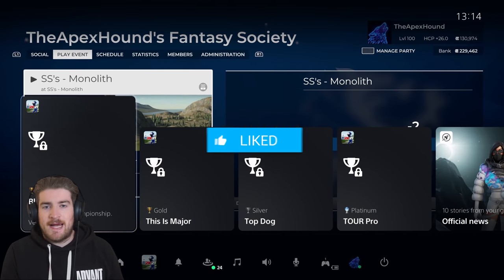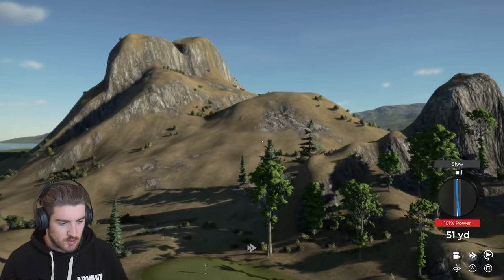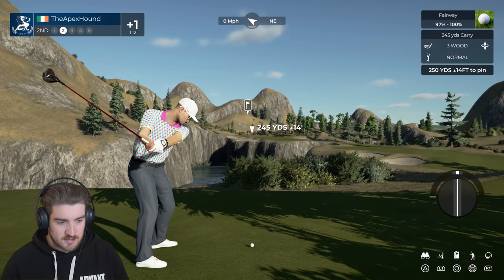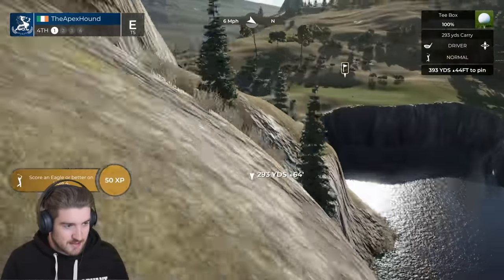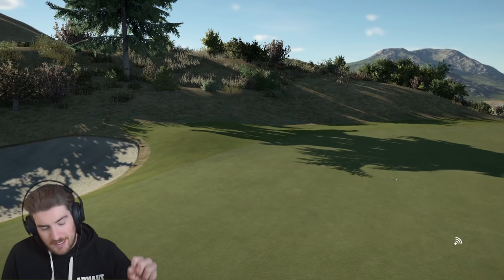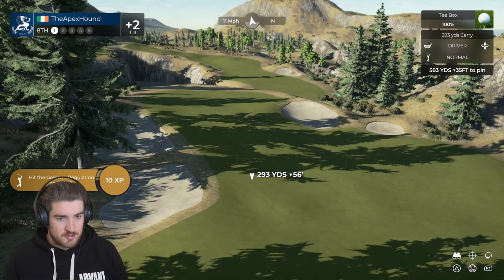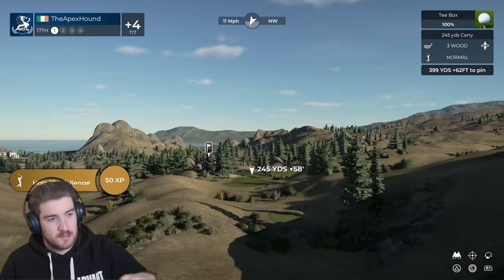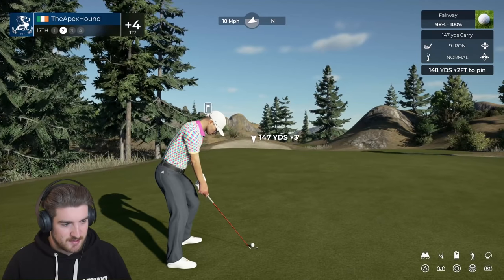THIS COURSE IS SO HARD.. - Fantasy Course Of The Week #64 | PGA TOUR 2K21 Gameplay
Course Name: SS's - Monolith. A beautiful but tough challenge here.

MEMBERS:
Wolf Level: GameRiot - Casey Wood - Aditya Katti - Logan Cecchine - Riddles11 - Chris Riches - Myles Bodie - The Pinup Gamer UK - Spliffy - Keith Yeoman - Sterling Archer - Mr O'Connor

Hound Level: Alyska - Brent Clapper - Macximus - Daxman95 - Josh Pittman -  Zac Tee - James Daly - Link Bid - Stefan Jentoft - John Kluger - Simon Holmes - Genie - Paul Brooks - Daren Fairhurst - DocD - Dan United

Puppy Level: Christian Cryder - Terence Morrissey - RealFreezd - Pat Strife - Deej Johnstone - Ernie Arnold - Chris Spiese - Chandler Medlin - Dustin Hatlee - Kent Dinnebier - Zackiej89 - Cathalregan55 - Gary Palmer - Jonathan Farell - Torey Martin - Skadubreggae - Luke McGrath - Russell Carter - Jake Peaden - Otto Kalde - Kyle Russell - Rene Saldana - Markus Berggren Hagen - Simon Holmes - Kawkster - Pani Ka - nukkinfuts - Frenklo Gaming - Matt - Christen Ely - Jeff Porper - Madison Hopson - Daniel McCuthcheon - Justin S - Kev Johns